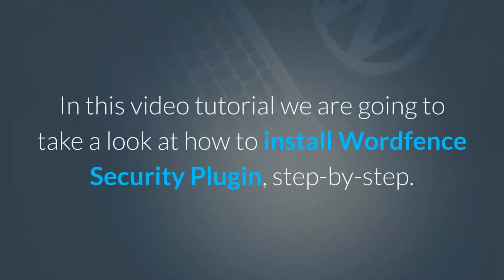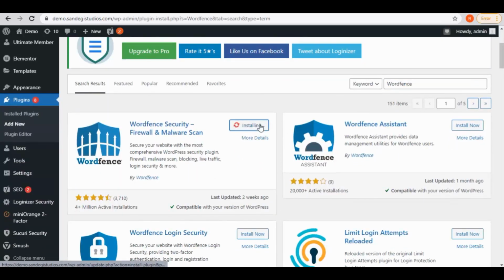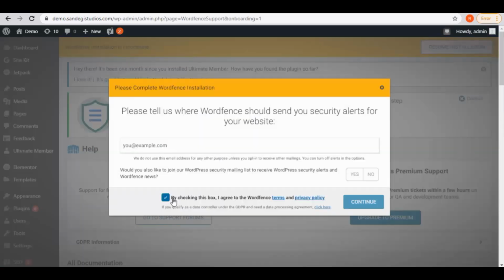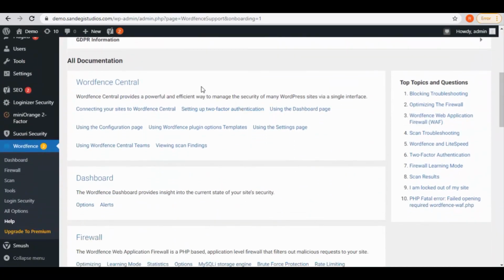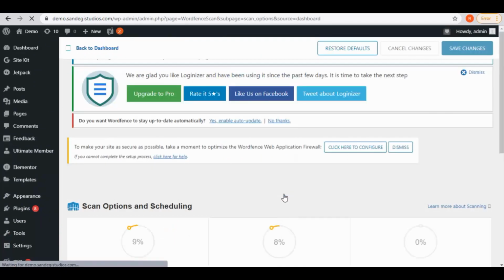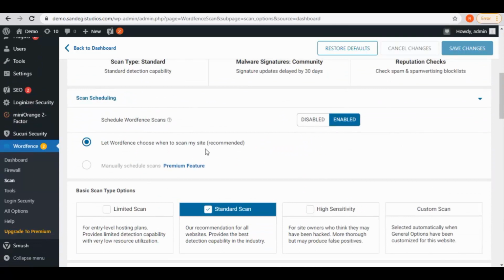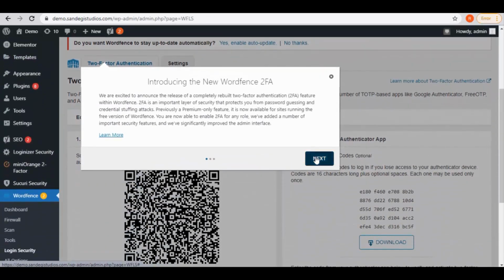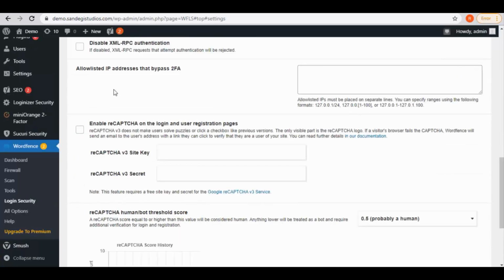How To Install Wordfence Plugin In WordPress (Step-By-Step Tutorial)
How To Install Wordfence Security Plugin Tutorial To Secure Your WordPress Website (Step-By-Step) - Claim You Free WordPress Tutorial Videos For Beginners